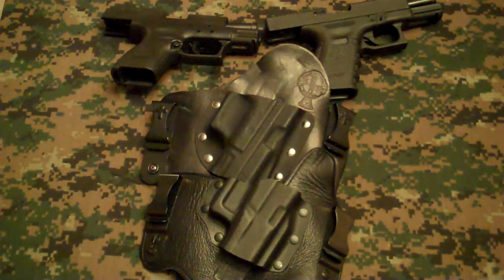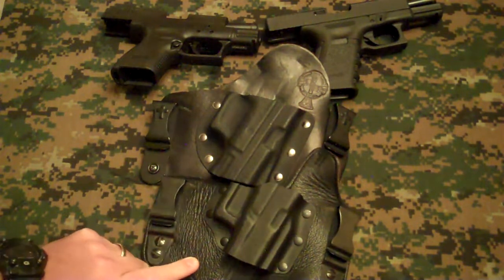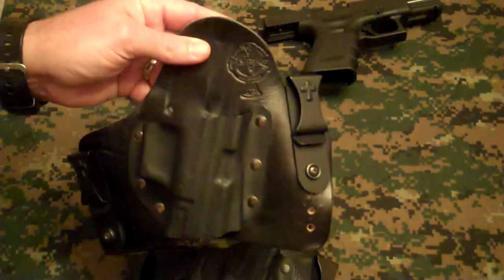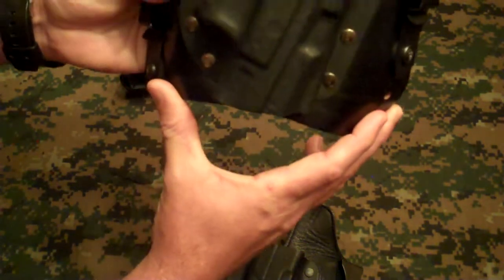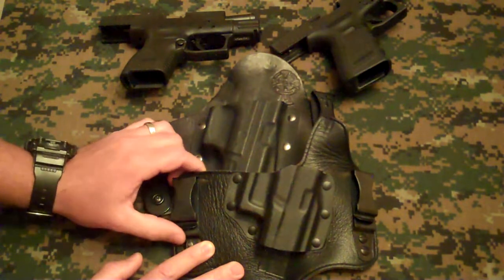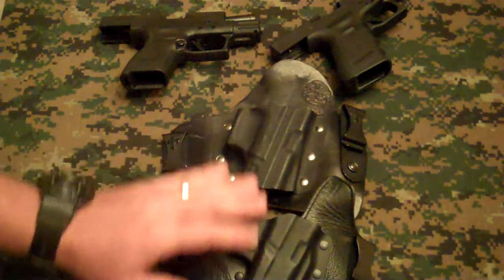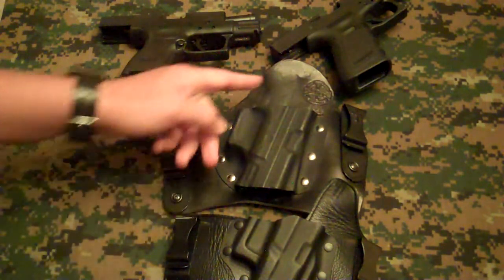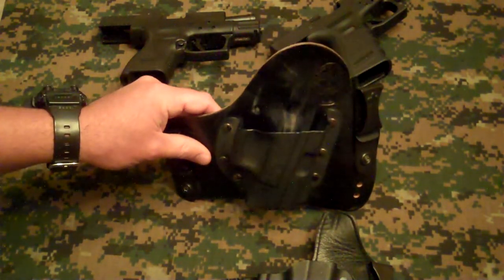Crossbreed Vs Galco Kingtuk (Detailed Version)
This is a comparison vid between the Cross Breed SuperTuck and the Galco Kingtuk. Crossbreed for the win!